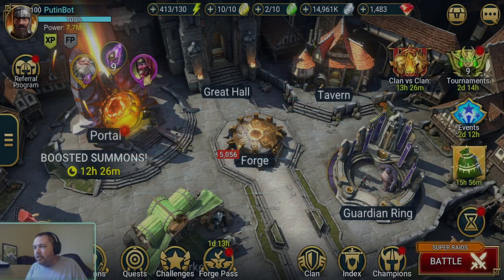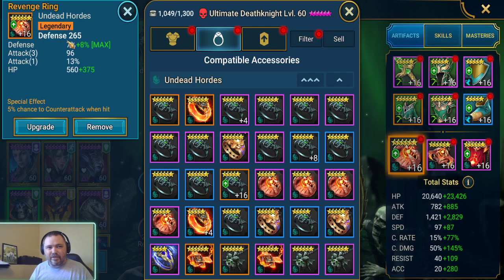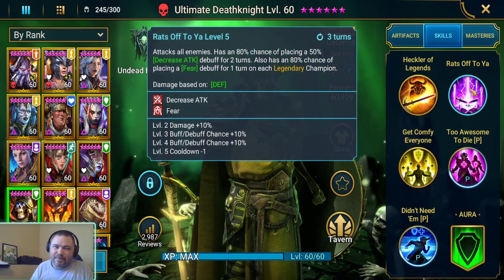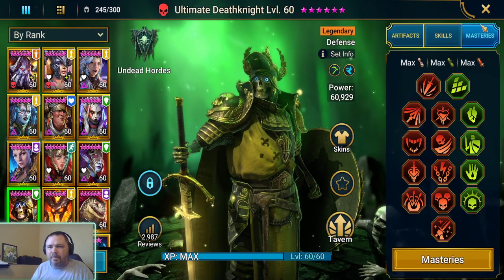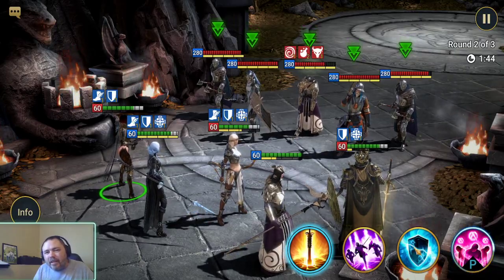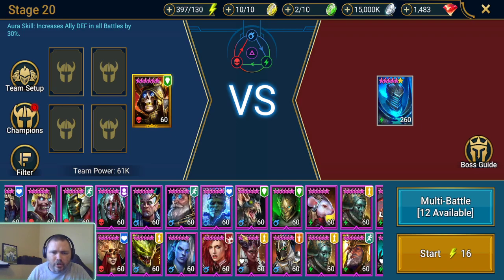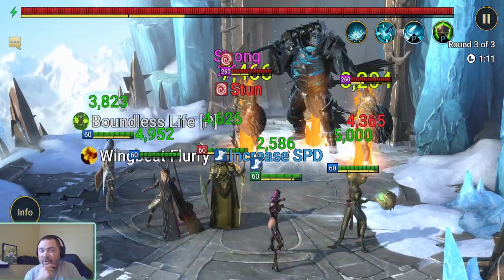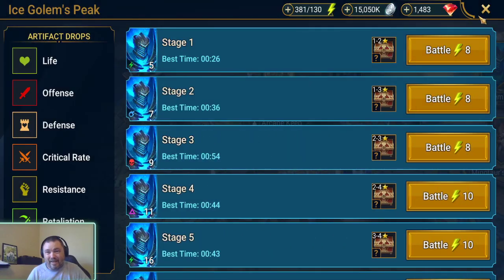Raid Shadow Legends: Ultimate Death Knight Is Really Good!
Death Knight is the mascot for Raid Shadow Legends, and now you can get him for free till the end of October.  In this guide I show what gear sets I'm running him in, explain why, and show you how he can keep a team of super squishy champions alive.